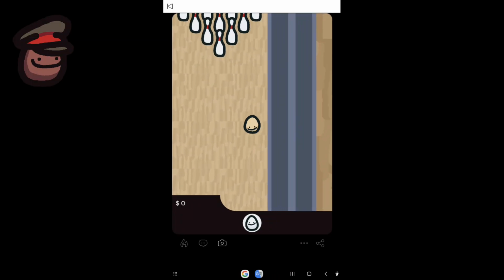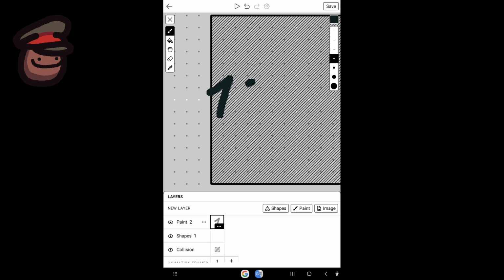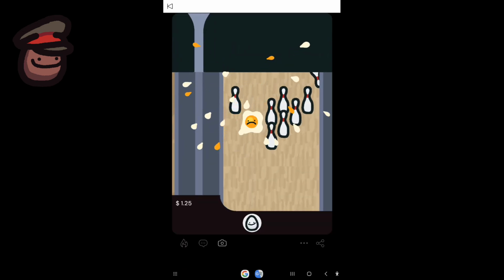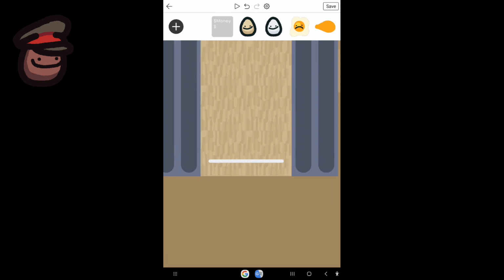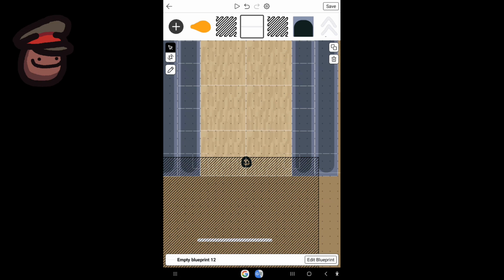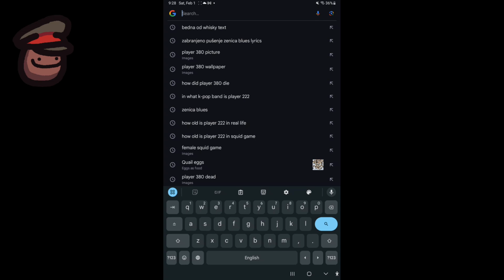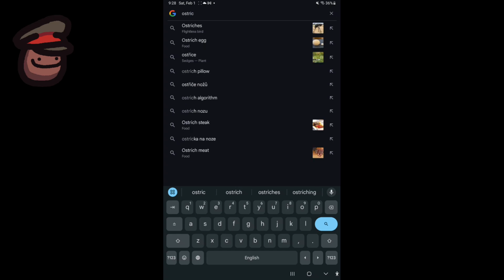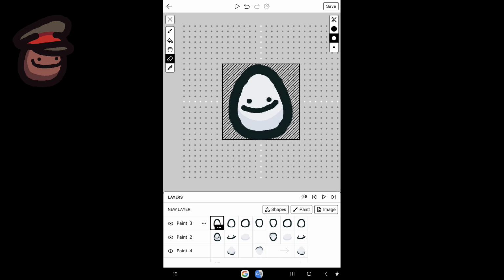I made a game about EGG bowling!?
0:55 adding the new egg